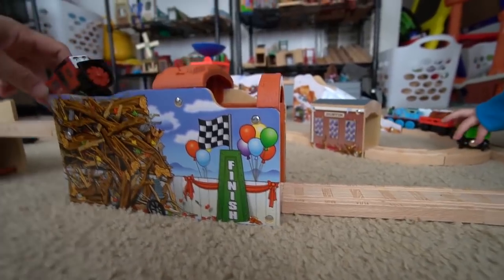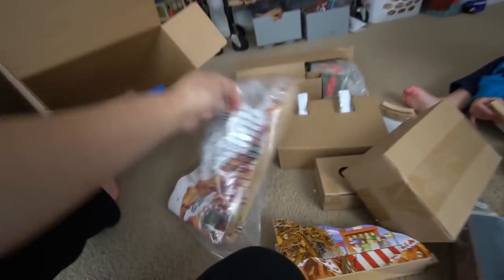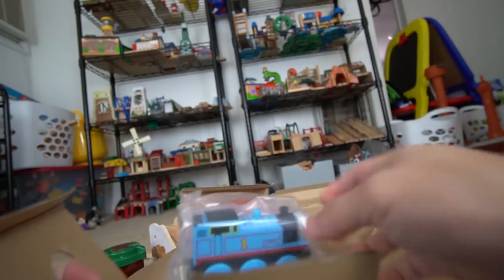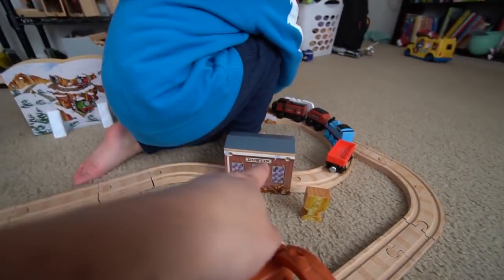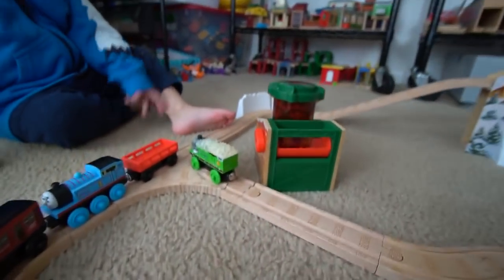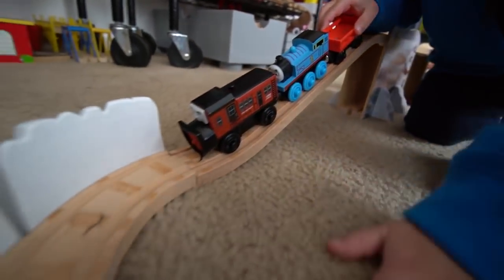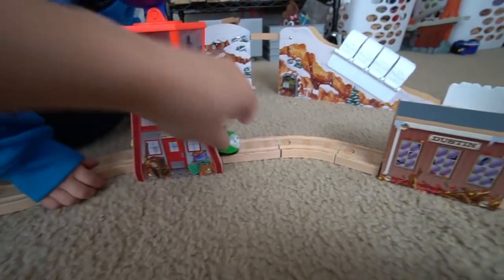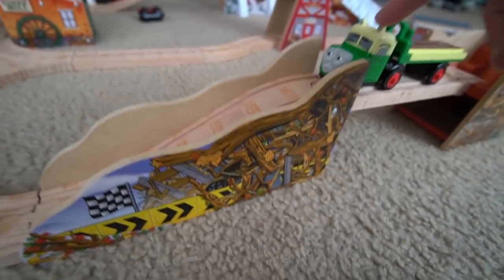Thomas and Friends Dustin Comes in First Toy Trains for kids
Thomas and Friends Dustin Comes in First  Set Unboxing and Playtime.